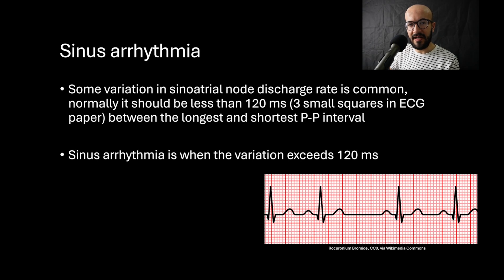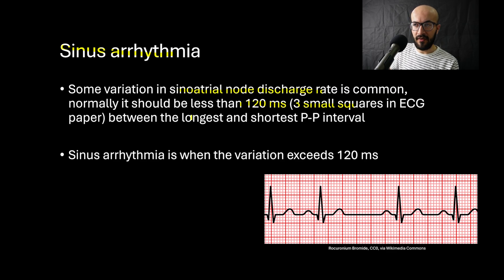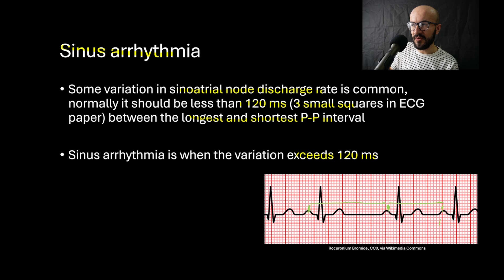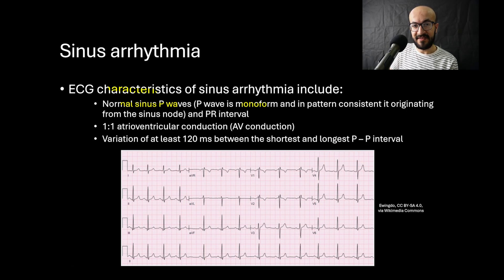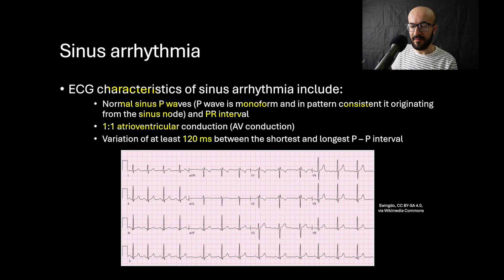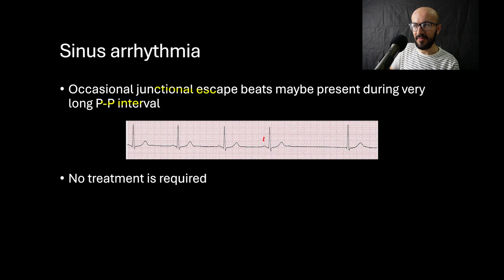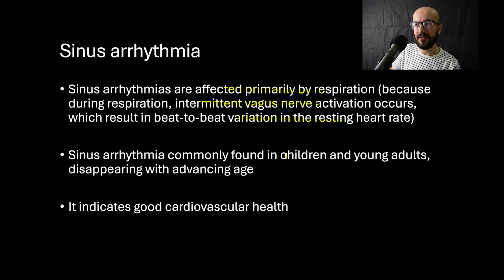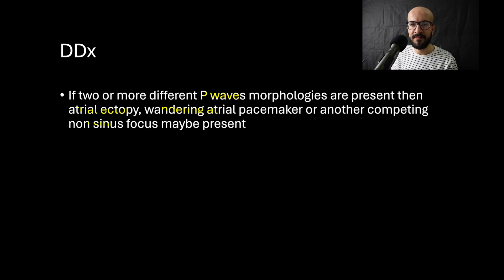Sinus Arrhythmia: ECG Characteristics, Presentation & Treatment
In this video, I will talk about the sinus arrhythmia, in the management of cardiac arrhythmias playlist
First I talk about the ECG characteristics and examples , then I talk about the presentation and treatment
Video Chapters
0:00 Introduction
1:56 ECG characteristics
4:20 Presentation and treatment